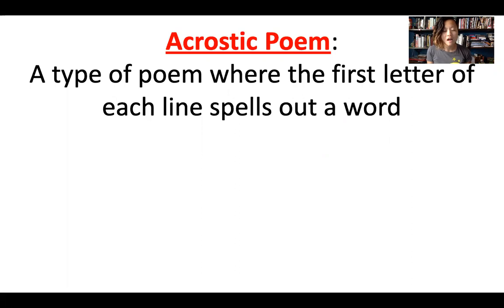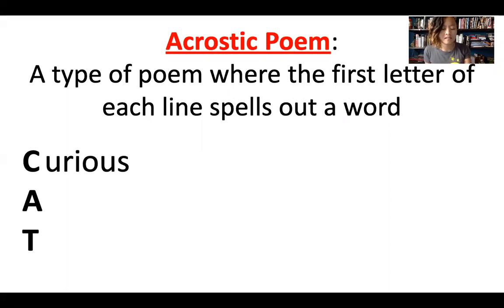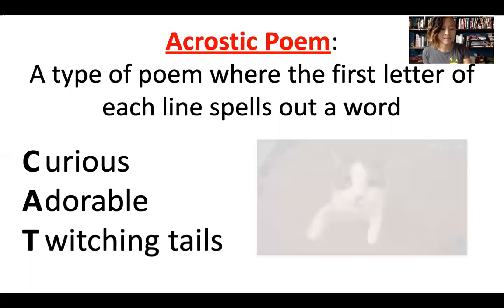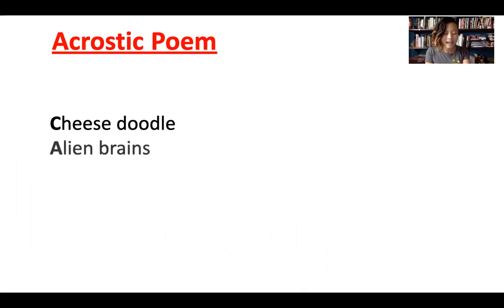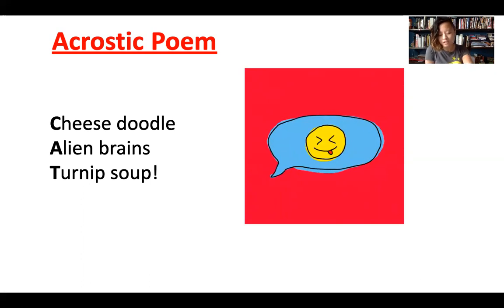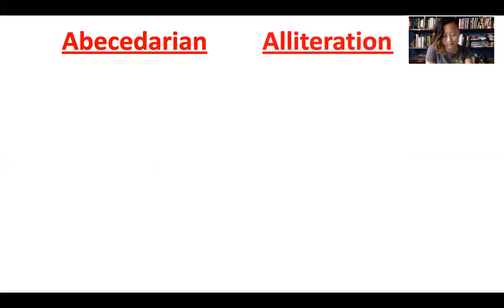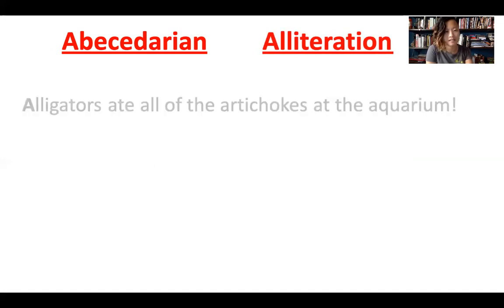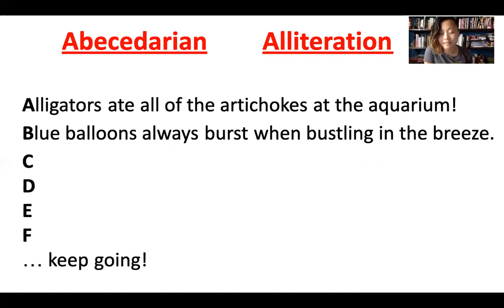Art Apart: Acrostic Poems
Turn any word into a poem! Ms. Nobile demonstrates the art of acrostic poetry.

Art Apart is a creative e-learning series for K-8th graders. Every weekday, KID smART Teaching Artists bring you hands-on activities, read-alouds, movement exercises, and other projects that you can explore from the comfort of your house!

Art Apart is supported by a grant from the Louisiana Division of the Arts, Office of Cultural Development, Department of Culture, Recreation and Tourism, in cooperation with the Louisiana State Arts Council. Funding has also been provided by the National Endowment for the Arts, Art Works.